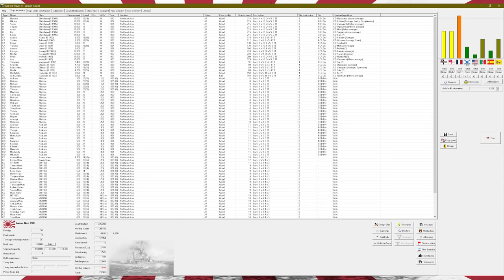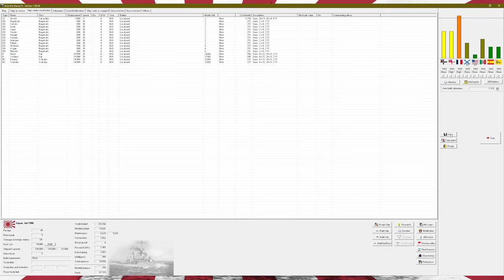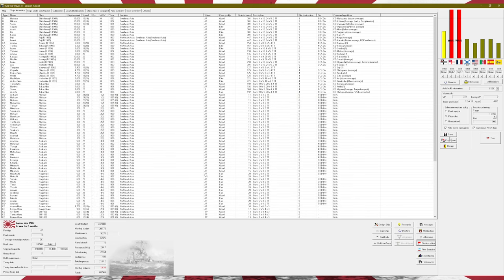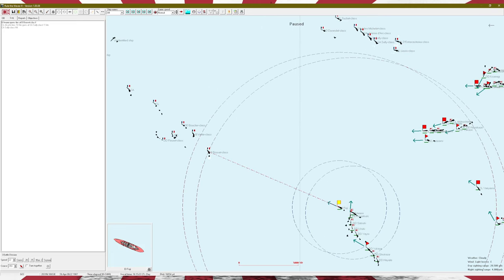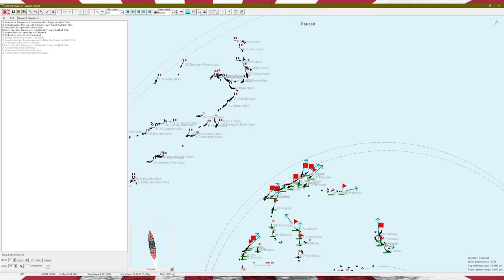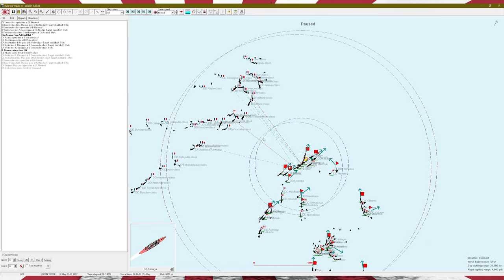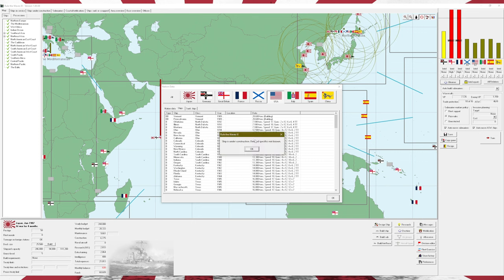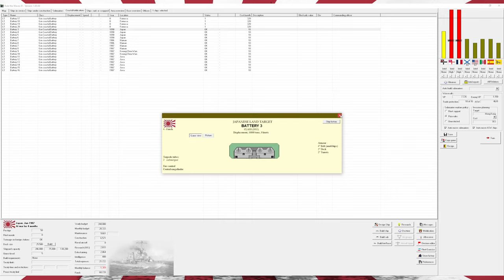Let's Play Rule The Waves 3 (Japan) Part 6 - Bad War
In this part we finish our war with Russia quickly, could have gotten a better peace, but I didn't care to let the war drag on. However, the next major war is already looming on the horizon, and it's singing something about onions.

Rule the Waves III is a simulation of naval ship design and construction, fleet management and naval warfare from 1890 to 1970.